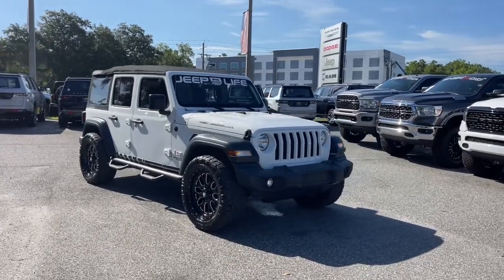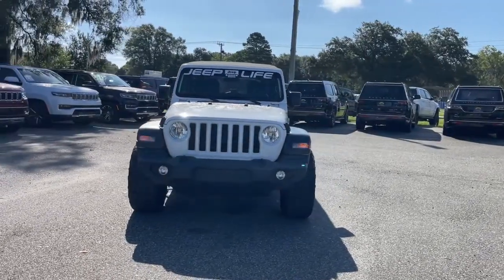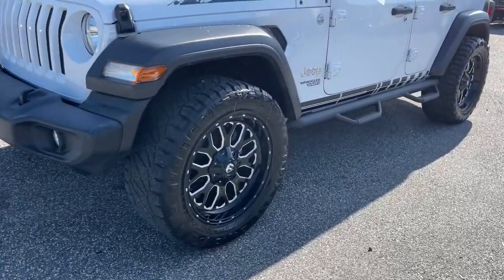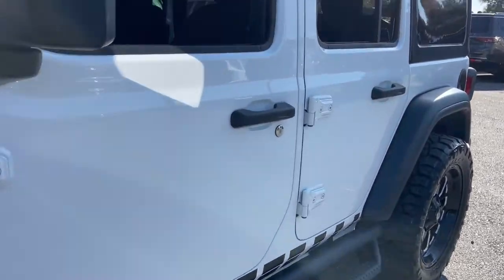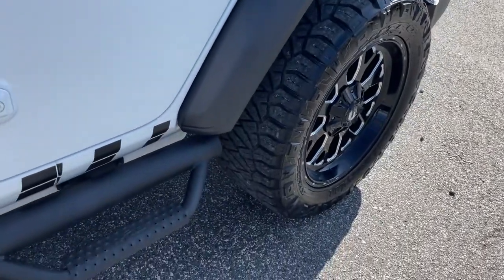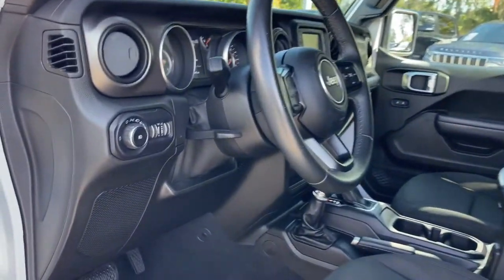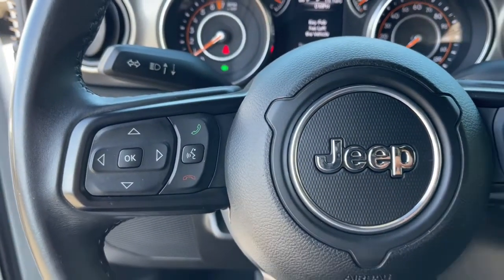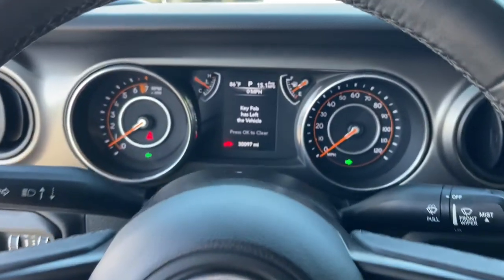2018 Jeep Wrangler Jacksonville, Orange Park, Gainesville, Ocala, Lake City, FL 157860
Bright White Clearcoat Used 2018 Jeep Wrangler available in Jacksonville, Florida at Murray CDJR. Servicing the Orange Park, Gainesville, Ocala, Lake City, FL area.

#{MAKE}
#{MODEL}
2018 Jeep Wrangler Unlimited Sport - Stock#: 157860 - VIN#: 1C4HJXDG1JW157860

Murray CDJR
15160 US Highway 301 South

15 YEARS/150000 MILES OF WORRY FREE WARRANTY AT NO CHARGE!! Clean CARFAX. Recent Arrival! 2018 Jeep Wrangler Odometer is 9928 miles below market average!brbrbrAwards:br  * 2018 KBB.com 10 Most Awarded Brands